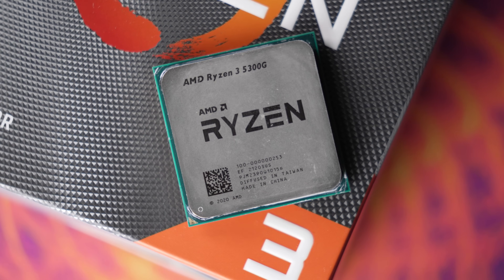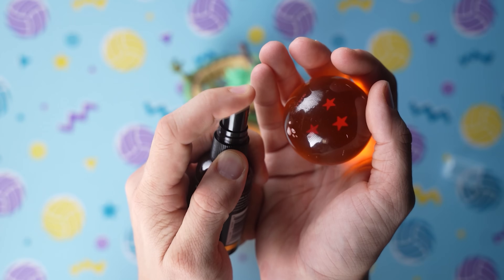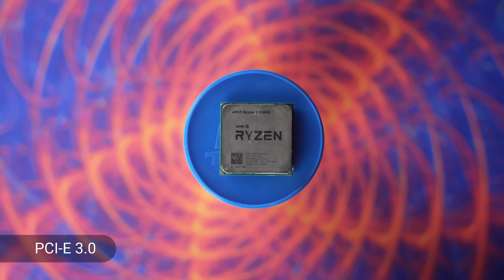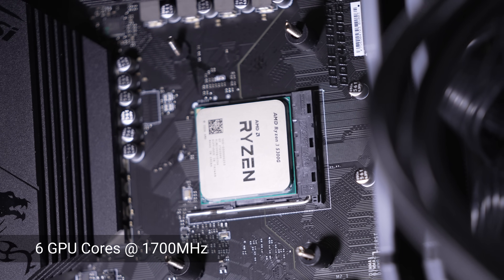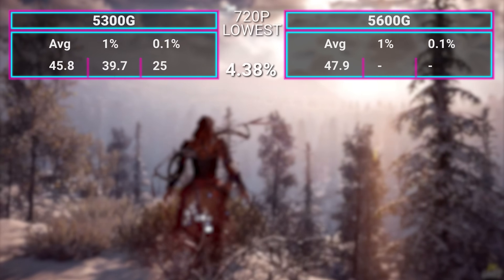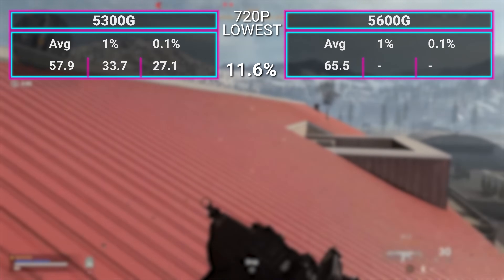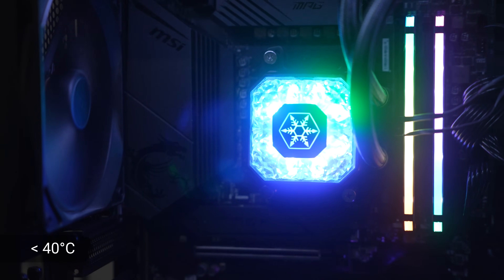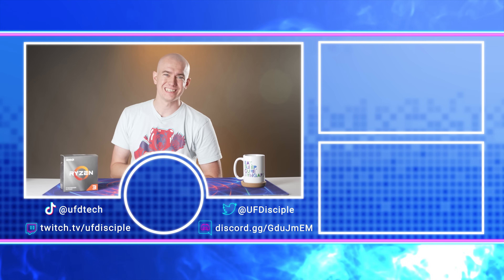AMD Won't Tell You About This Chip - Ryzen 3 5300G Review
Presenter: Brett Sticklemonster
Videographer: Brett Sticklemonster
Editor: Catlin Stevenson
Thumbnail Designer: Reece Hill